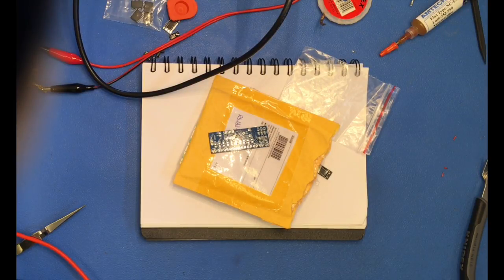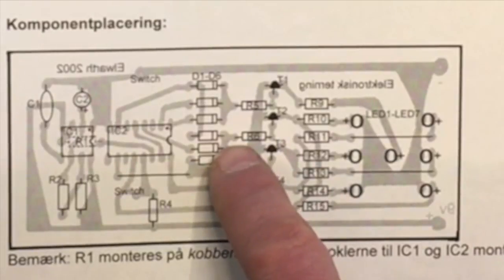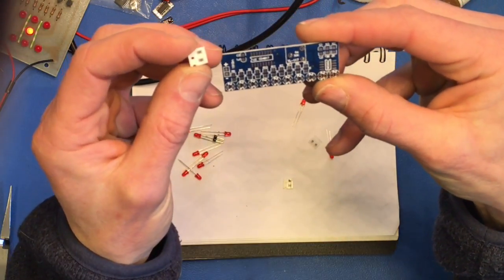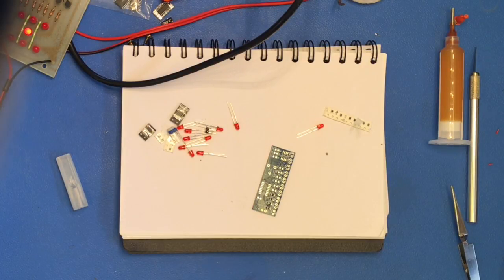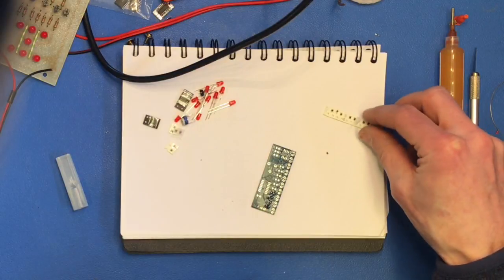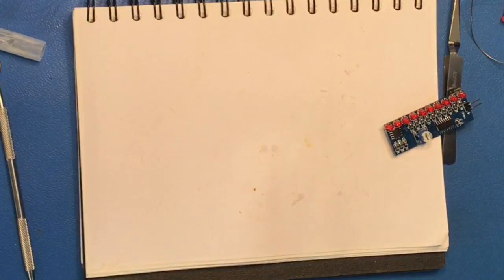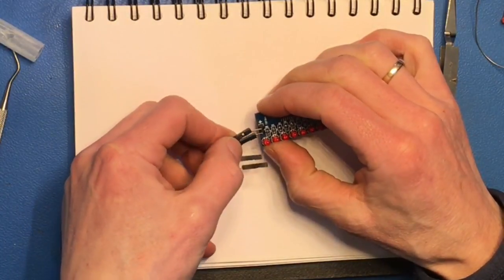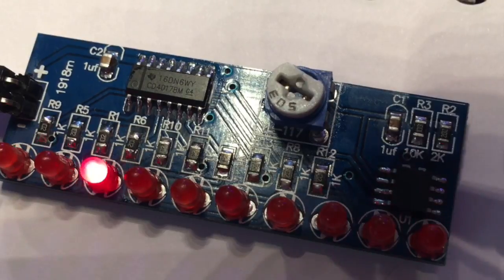SMD soldering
Practicing SMD soldering using a kit from China.

Listing on AliExpress (and the schematic is there):

Looking at a kit from 15 years ago - the electronic dice.